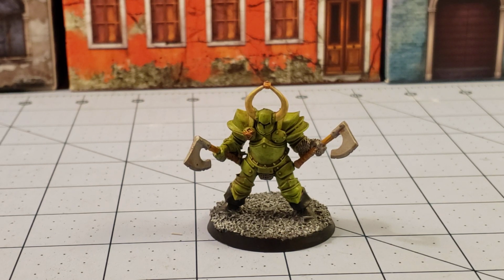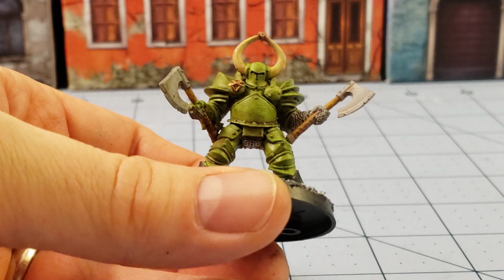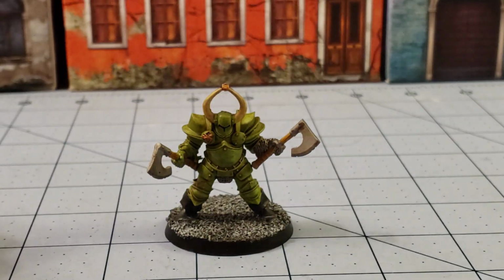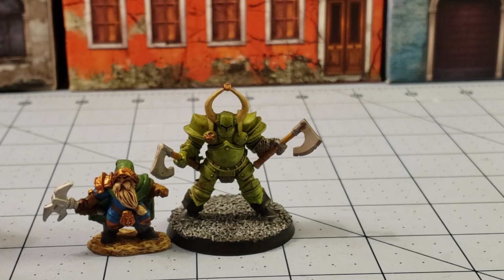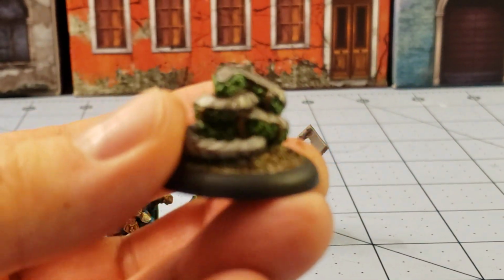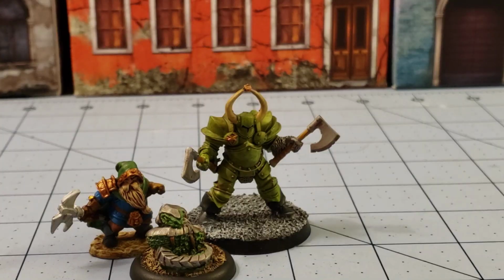Weekly Painting Progress: It's already June? 6/1/20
Jeez.  June first.  Where has the time gone?  I've been stuck at home since the middle of March.
I feel like I slopped through most the models this week.  Not happy with my output.  Granted, they're done... but I could've done better.
I'm mostly annoyed about not really cleaning up those printed models.  They look great from the front and trash from the back.  My more recent prints are getting better.  I'll try to post up videos of that stuff this week.
Happy to have finally come up with a scheme for the flaming Conquest automaton.  Matches the rest of my Dweghom.  The longer this quarantine goes, I may have a few complete armies finished by the time we're given the all clear!
Finally finishing Slambo was a plus.
Now that the school year is over and I'm free from the computer, I should hopefully be getting a lot more printing done.  Expect to see a lot more videos on funky 3d printed stuff that needs more eyes on it!

The usual links for the curious!